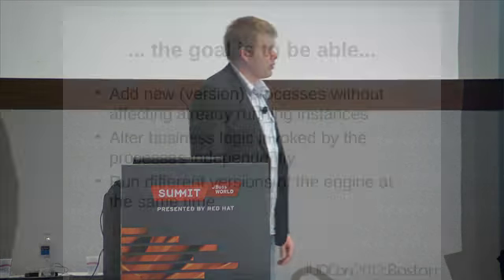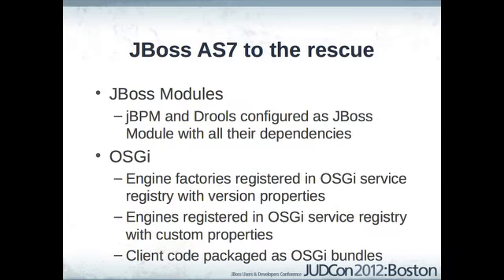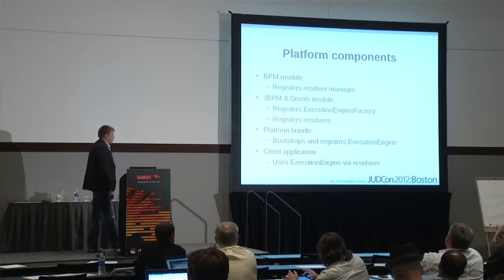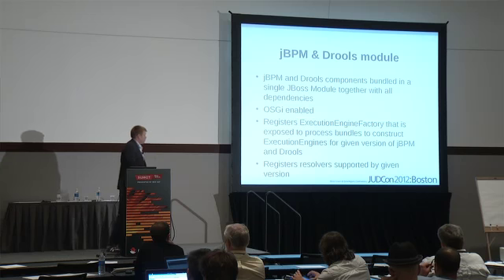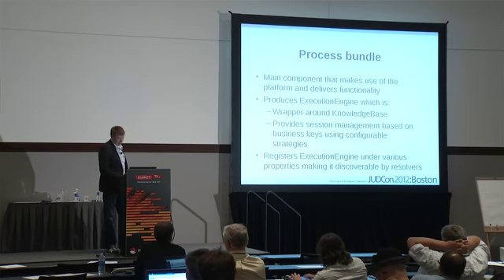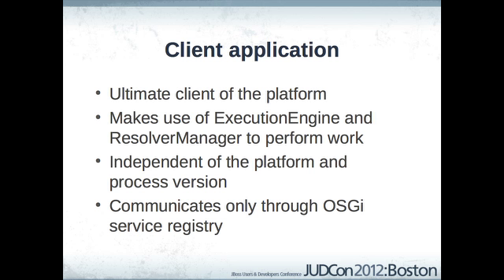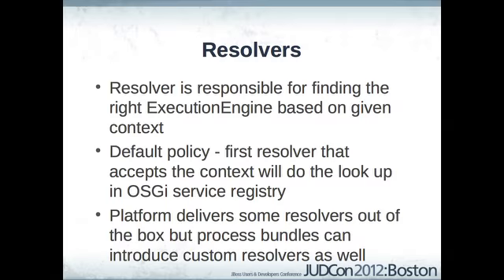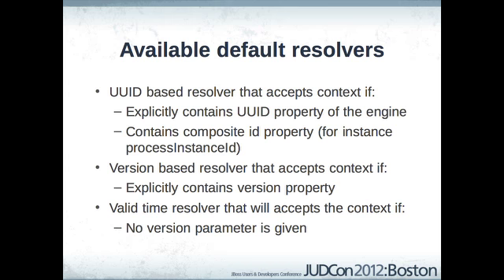JUDCon 2012 - jBPM & Drools Go Enterprise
A JUDCon 2012 session presented by Maciej Swiderski

Have you ever wondered how you could make jBPM and Drools even more enterprise ready? How to make upgrades easier, versioning of your processes and rules simple to introduce? If so, this session will provide an insight into how jBPM and Drools can be deployed in more enterprise manner compared to the default one. Leveraging lighting fast JBoss AS 7 with excellent JBoss Modules and Enterprise OSGi. With these cutting edge techniques, your BPM platform will become extremely flexible from business and IT perspectives. Equipped with so powerful platform, you are ready to make it highly available and scalable, second part of this session will guide you through how to get most of it with distributed cache (Inifitispan), load balancing and multi-tenancy.